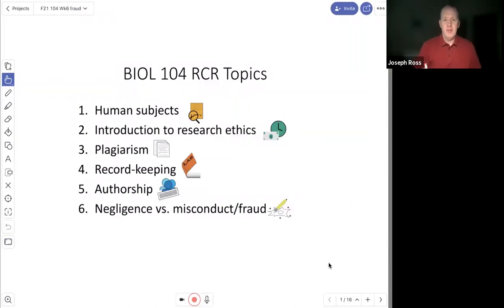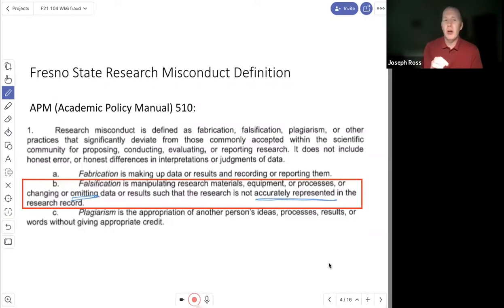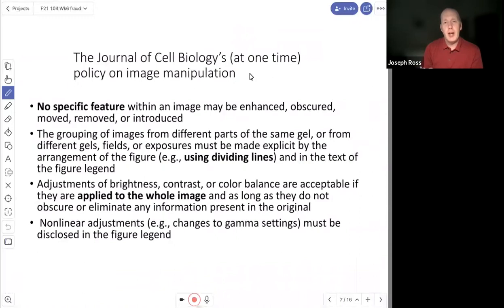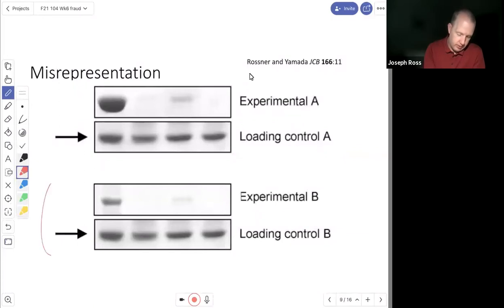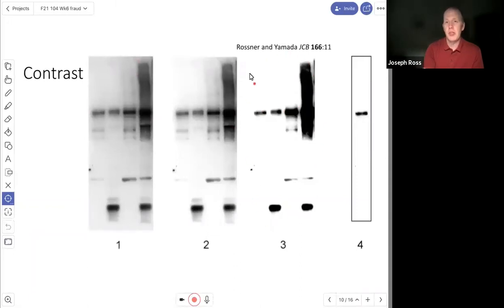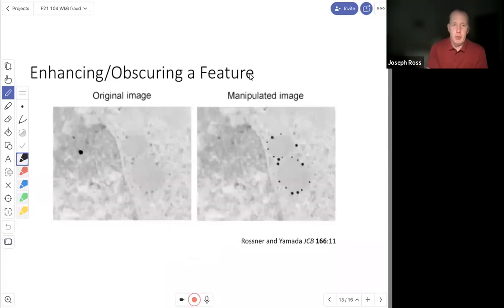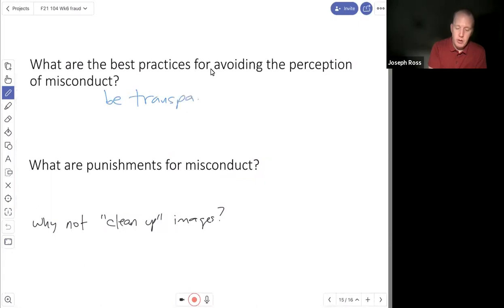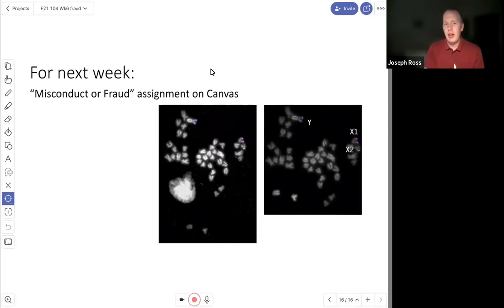Scientific Negligence and Misconduct/Fraud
Responsible and Ethical Conduct of Research (RECR) asynchronous training component of the course-based undergraduate research experience (CURE) lab course BIOL 104 at CSU Fresno. Defining negligence and misconduct/fraud and learning research norms for what not to do with image-based data.